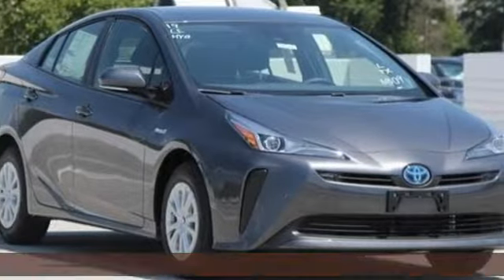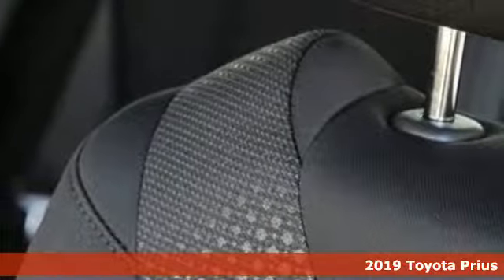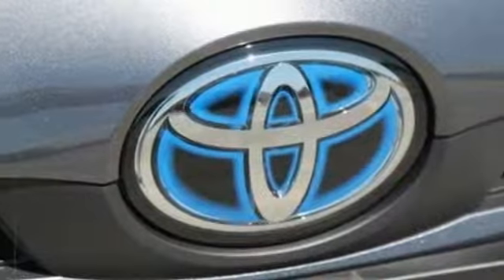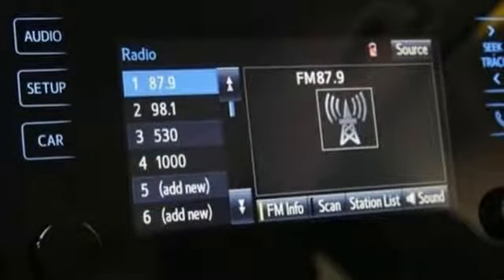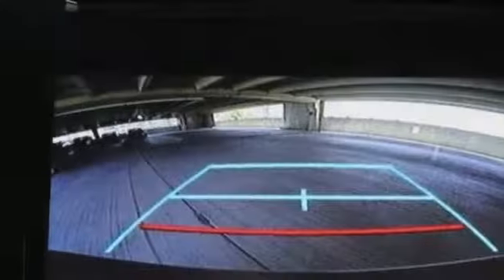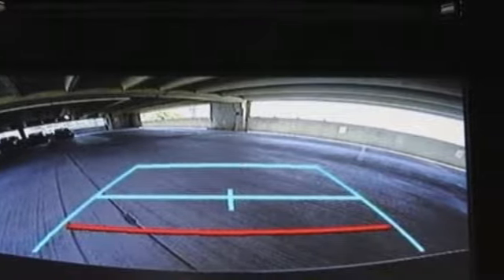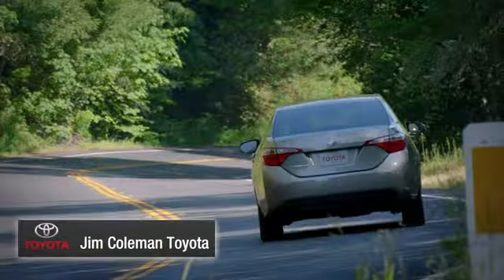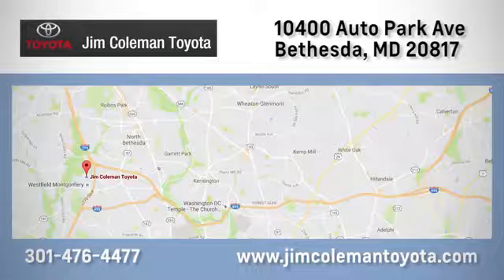New 2019 Toyota Prius Bethesda, MD #79026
Year: 2019
Make: Toyota
Model: Prius
Trim: LE
Engine: 4 Cyl - 1.8 L
Transmission: Variable
Color: Magnetic Gray Metallic
Interior: Black
Stock #: 79026
VIN: JTDKARFU4K3094745
$958 off MSRP! 1.8L 4-Cylinder DOHC 16V VVT-i. Magnetic Gray Metallic 2019 Toyota Prius LE FWD CVT 1.8L 4-Cylinder DOHC 16V VVT-ibrbrRecent Arrival! 54/50 City/Highway MPG Price includes: $1,000 - TMS Customer Cash - CAT. Exp. 07/31/2019

Address:
10400 Auto Park Ave